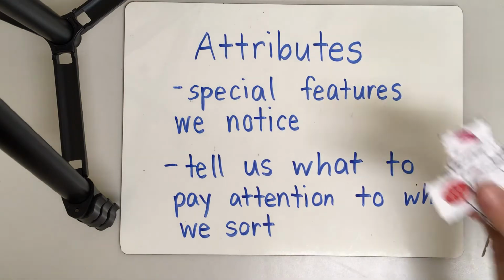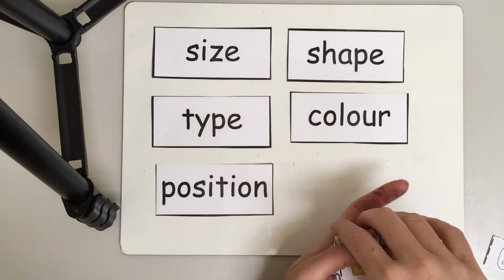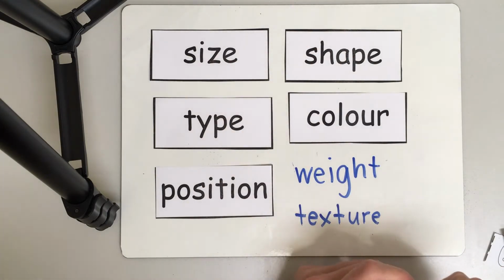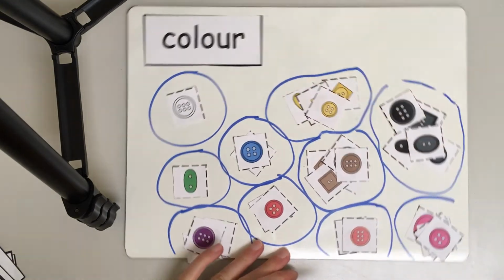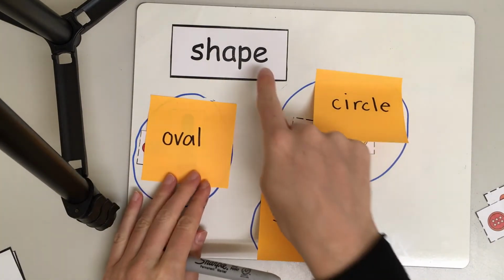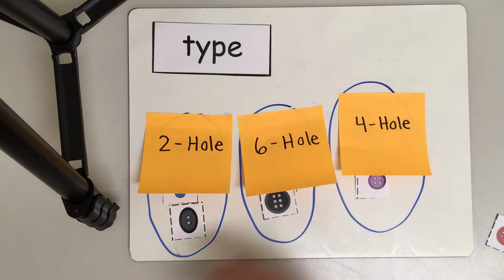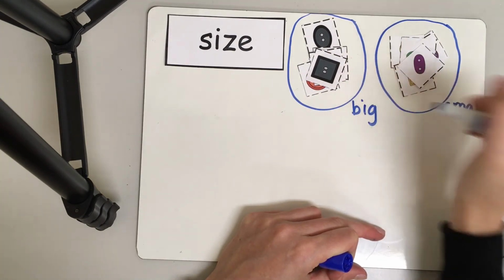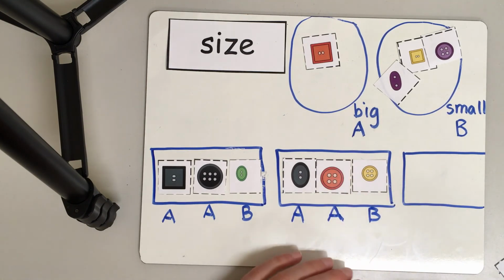Attribute Sorting and Patterning